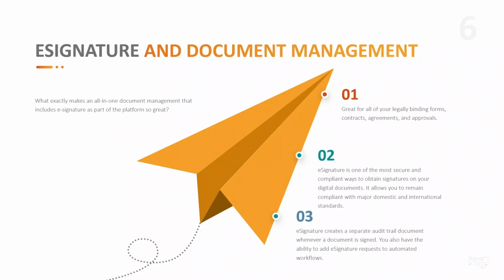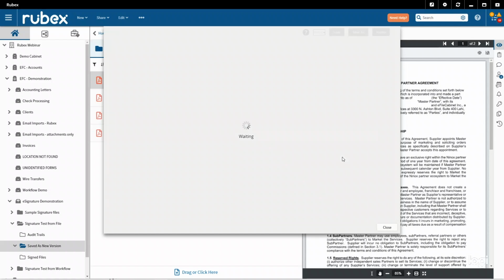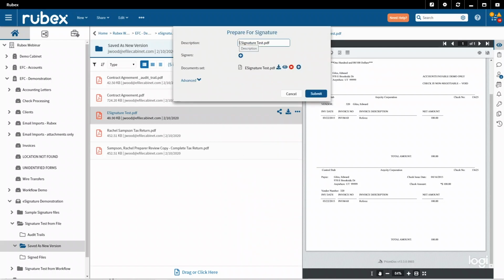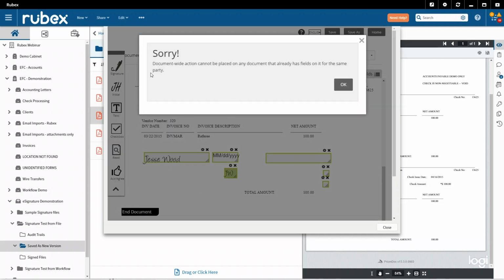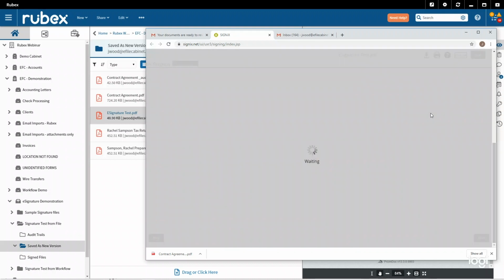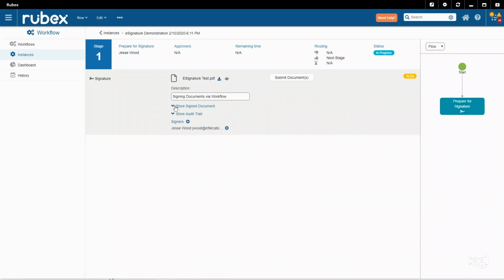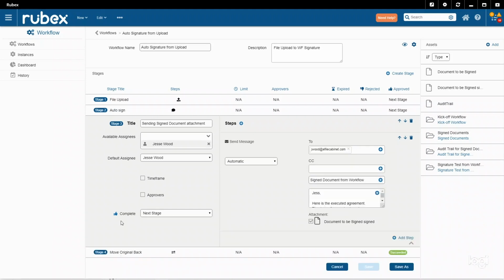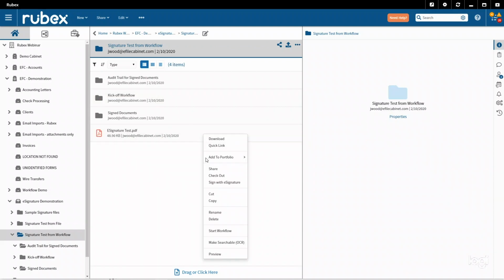eSignature with CEO Jesse Wood